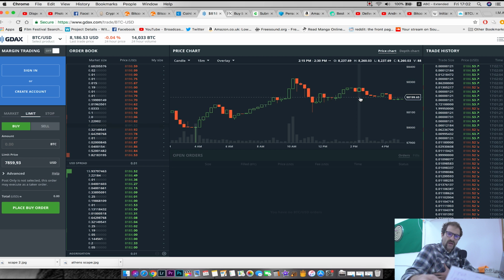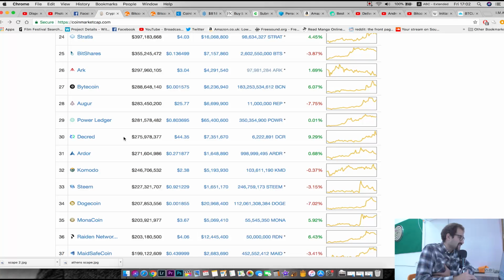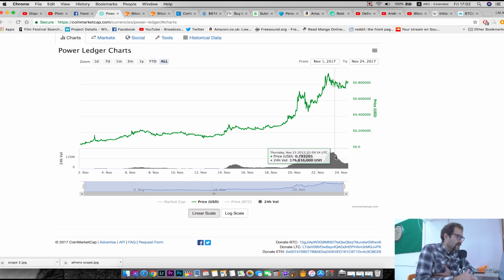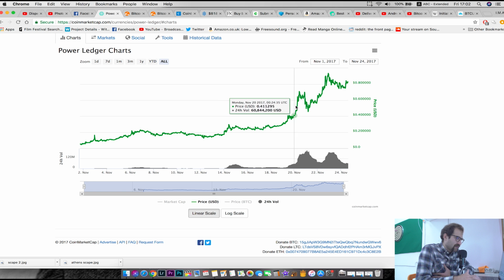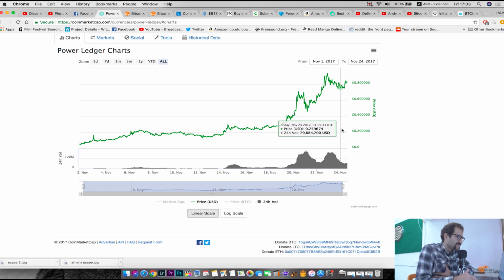Why is the transaction fee of Bitcoin so high? Cryptovlog 5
Here's a link to Andreas Antonopoulos channel for more in depth explanation on the matter: